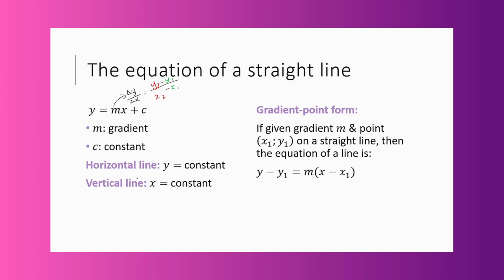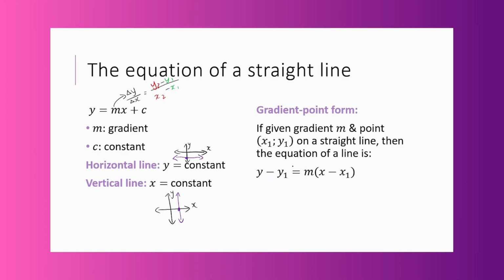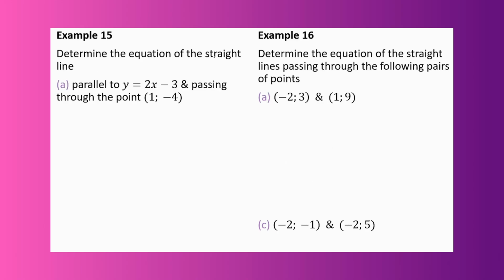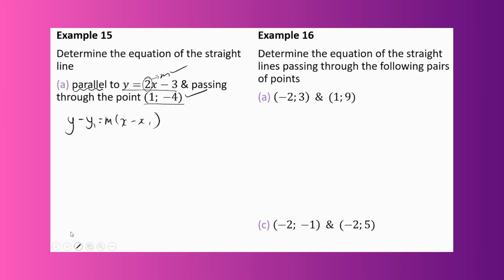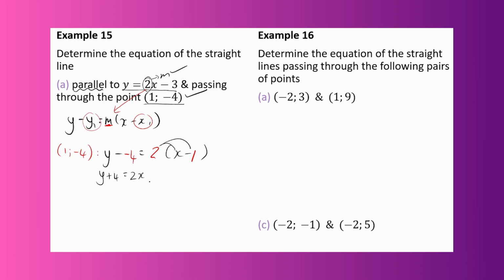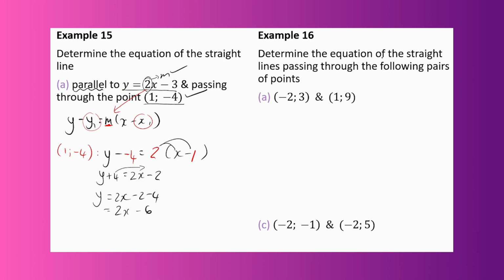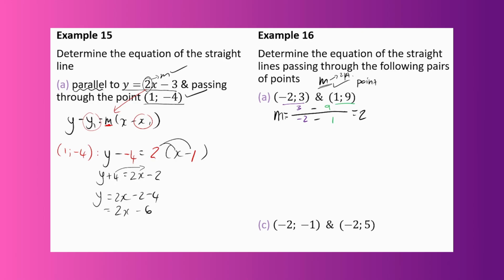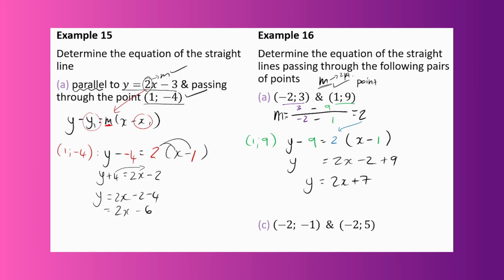Grade 11: Equation of a straight line (Gradient-point form)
0:00 Straight line revision
2:03 Gradient-point form
3:02 Example with gradient (parallel line) and point given
4:18 Example with two points given
5:19 Example - vertical line